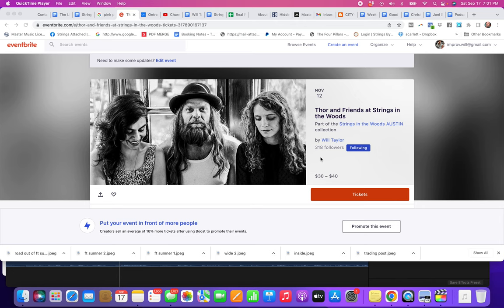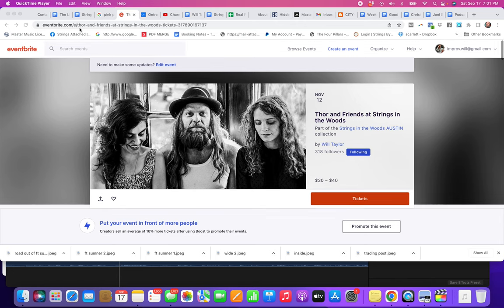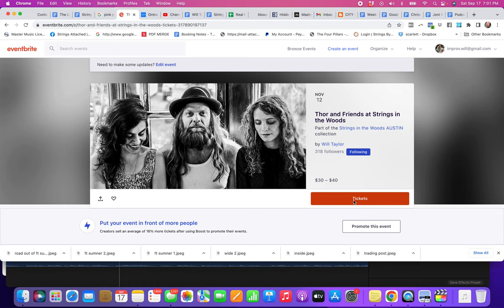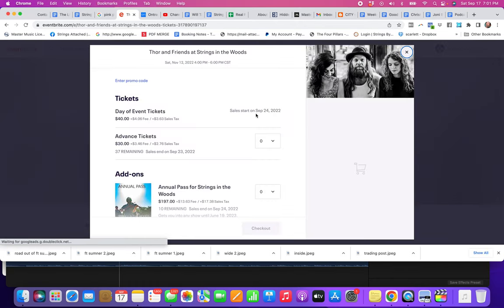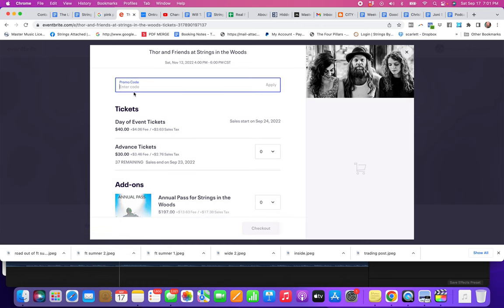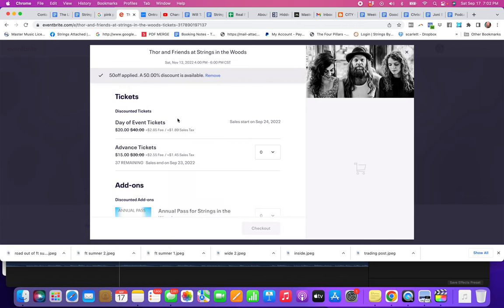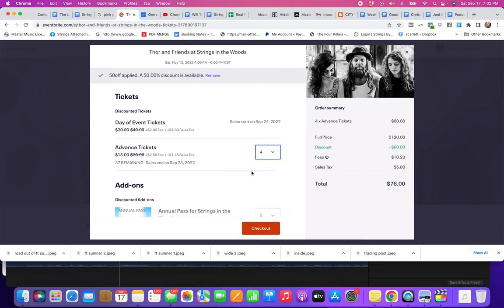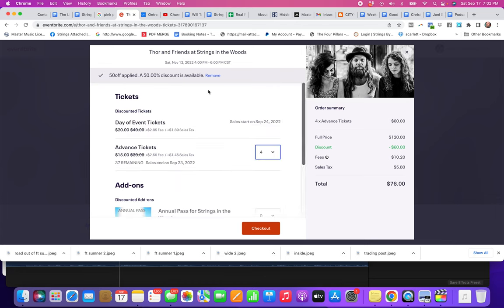How to enter a promo or discount code to a strings in the woods event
Book a House Concert StringsatYourHome.com
Join.StringsintheWoods.com
See the work: WillHelps.com
Make a donation: StringsAttachedCares.org